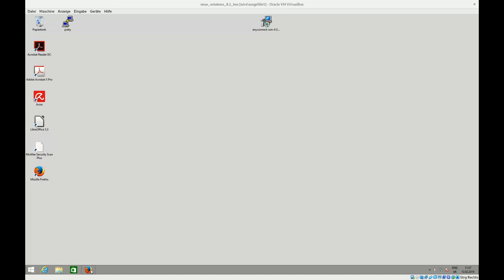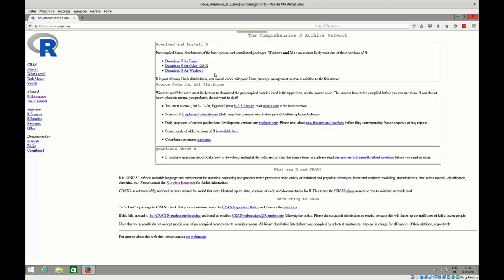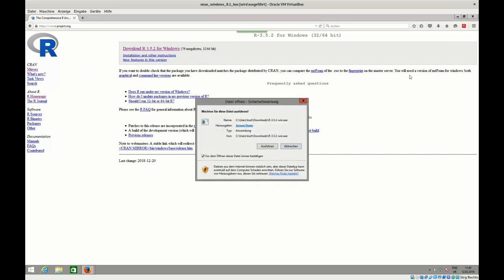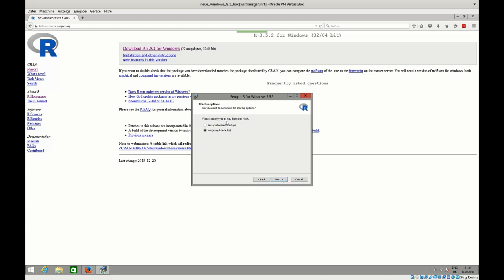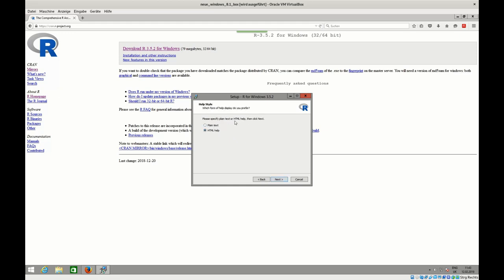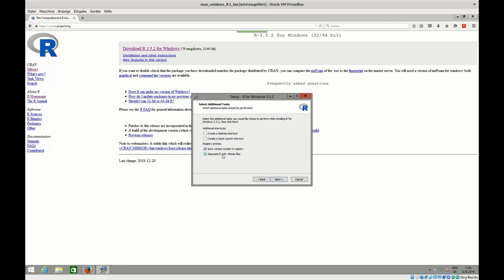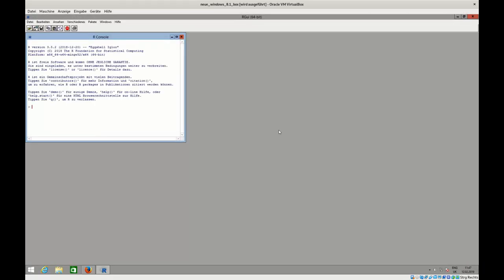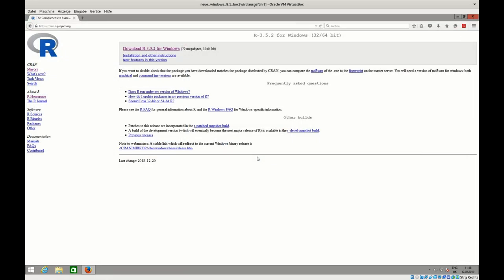Installing R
How to get R on your computer. Demonstrated on a Windows System, Mac should work comparably. For Linux use the package manager of your distribution